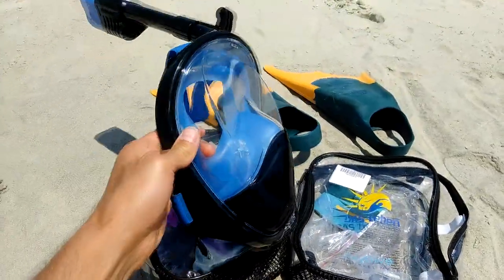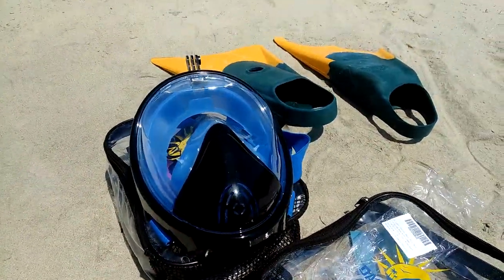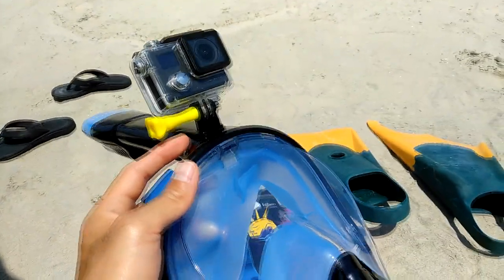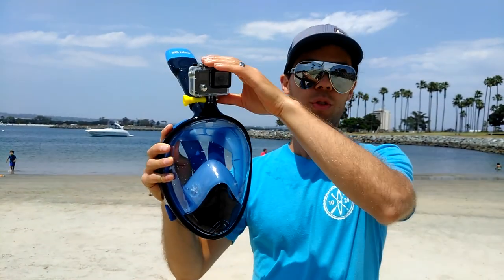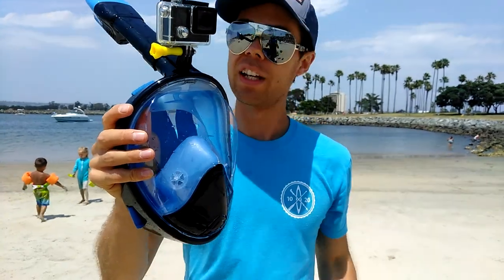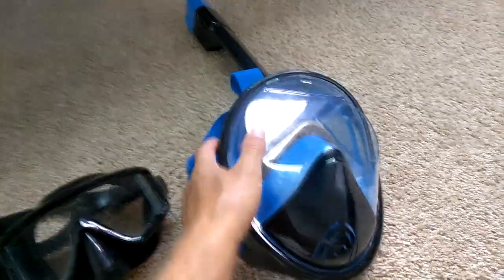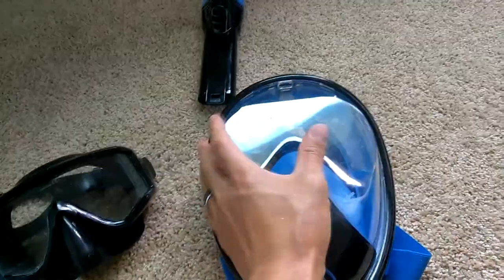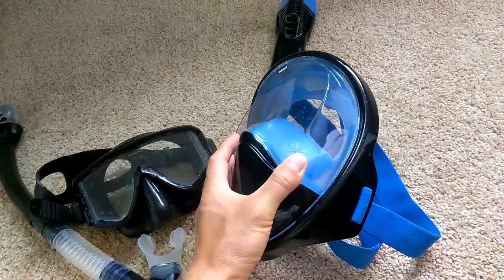Das Leben DryDive Snorkel Mask V2 with GoPro Mount: Review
Das Leben has returned with an upgraded version of their 180 degree snorkeling mask, the DryDive Snorkel Mask They fixed the "bubble" effect found on the original snorkel mask (see my review ), added a longer snorkeling breathing mechanism, and a nice GoPro mount.

Review sample provided in exchange for review